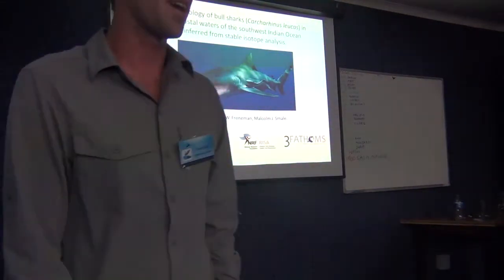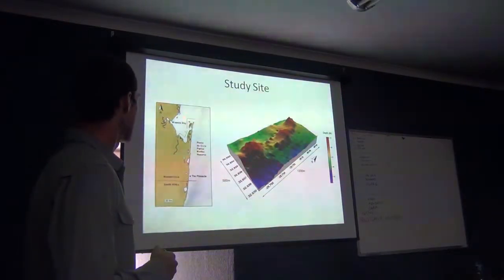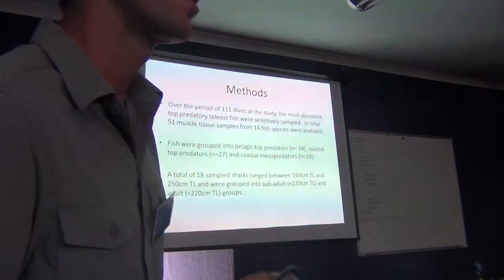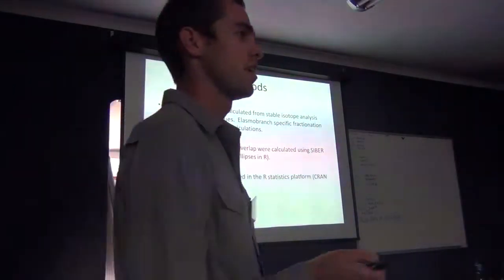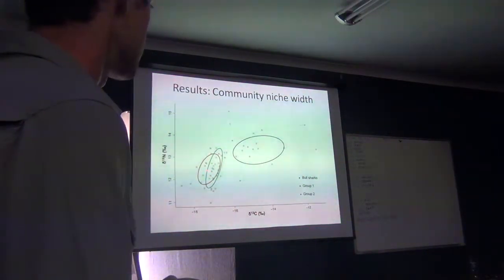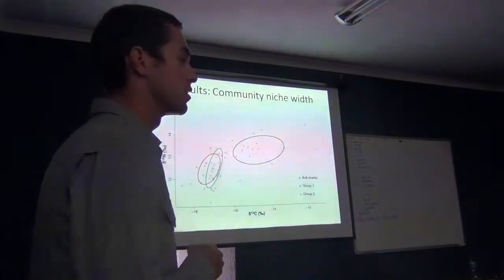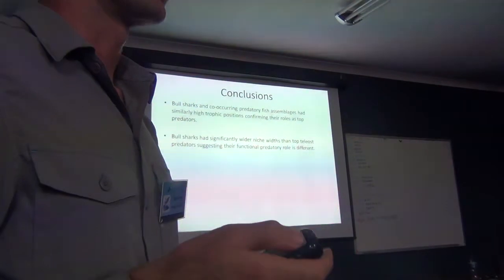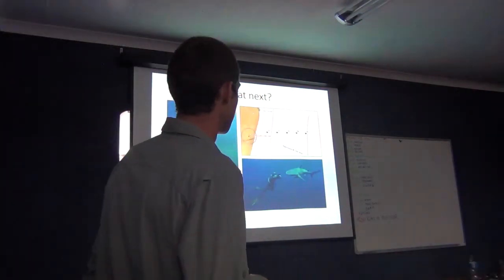Ryan Daly, Trophic ecology of bull sharks in the coastal waters of the southwest Indian Ocean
Oral Presentation

Ryan Daly1, Pierre W. Froneman1, Malcolm J. Smale2,3

As apex predators, sharks play an important role in shaping their respective marine communities through predation and associated risk affects. Understanding the trophic dynamics of sharks within communities is, therefore, necessary to establish effective ecologically based conservation strategies. We employed non-lethal sampling methods to investigate the trophic ecology of sub-adult and adult bull sharks (Carcharhinus leucas) within a subtropical marine community in the southwest Indian Ocean using stable isotope analysis. Bull sharks and co-occurring predatory fish assemblages had similarly high trophic positions confirming their roles as top predators. Bull sharks, however, had a significantly wider niche width than other top predatory fish species suggesting that they had a greater predatory influence on the broader community with dietary contributions from primary, secondary and tertiary teleost consumers. The highly enriched δ13C values of a proportion of the bull shark population relative to the base isotopic sources at the study site further suggested that some individuals were foraging over a broad geographical range. Increased foraging range appeared to be associated with the greater mobility of adults. These larger individuals appeared to exhibit a shift in isotopic niche space towards a diet consistent with higher trophic level prey from a more diverse range of sources. This highlighted the important role of this large marine predator and suggests that they are capable of shaping and linking ecological processes from multiple marine communities.